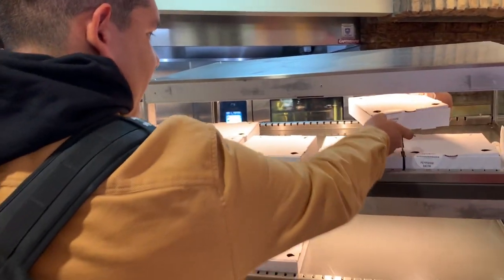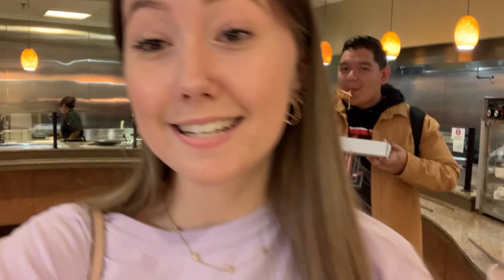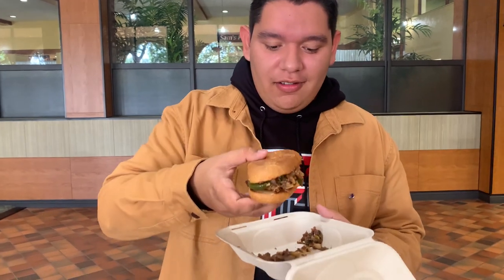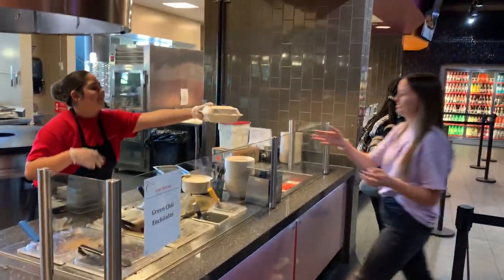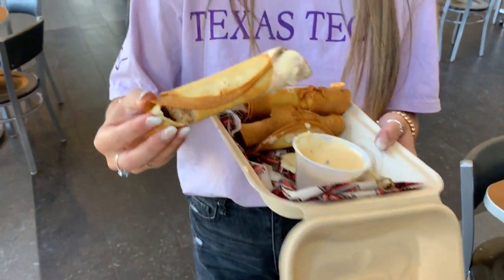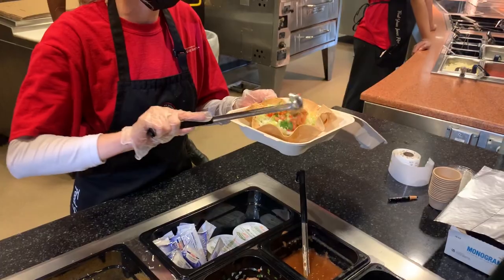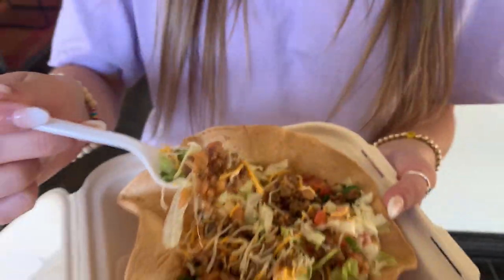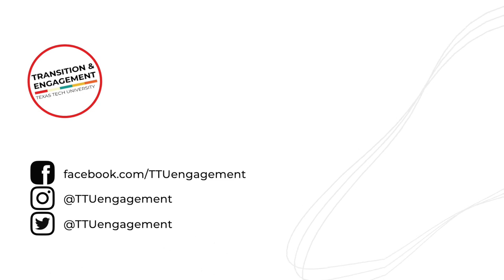Food Tour on Campus | Texas Tech Vlog Squad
Hey Red Raiders!

Are you guys hungry? Want some delicious food? In today's vlog, Olivia and Rigo went on a food tour around campus, eating "hidden gems" in some awesome on-campus dining places that our campus has to offer. Get out of your residence hall and venture across campus to find some of these awesome food items!

ABOUT THE VLOG SQUAD
Join our vloggers as they give you a whole new perspective of Texas Tech University. With top tips for new students, advice on what to expect from your courses and plenty of insight into life at TTU, these vlogs provide an authentic look at student life.

Yadir

ABOUT T&E
In Texas Tech Transition & Engagement, we have a variety of programs to make your transition to Texas Tech easy, fun, and informative. Whether you are a first-time student, transferring to Tech, or are already here, we have a program for you!